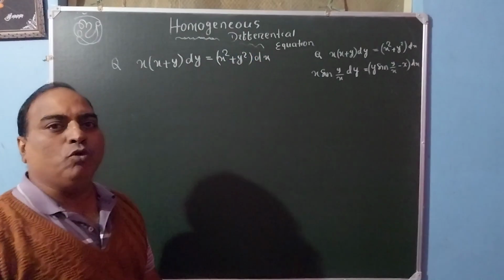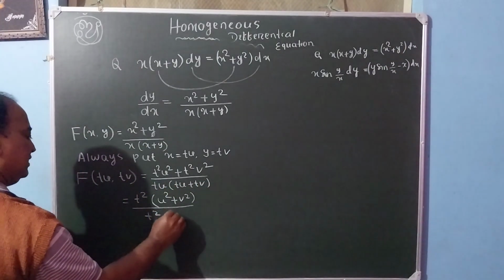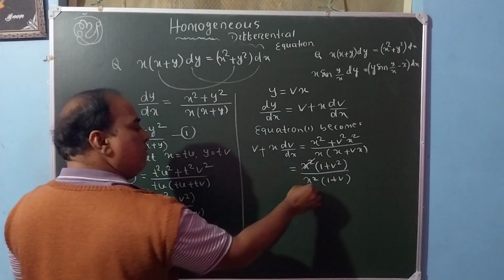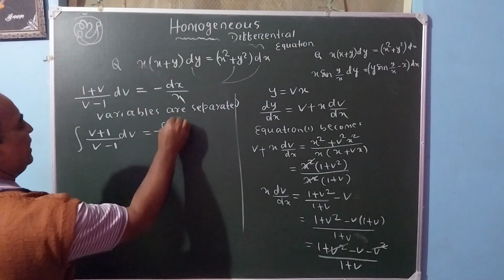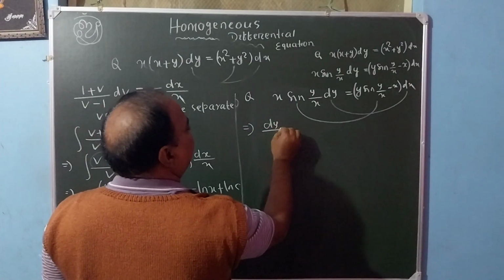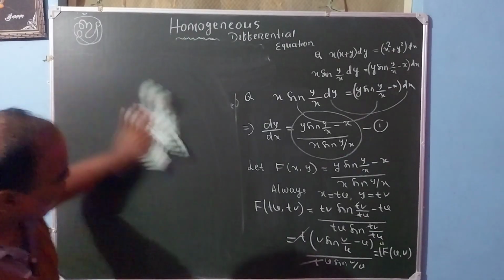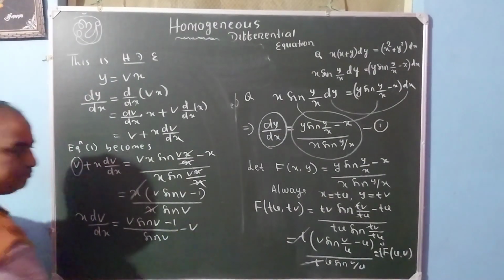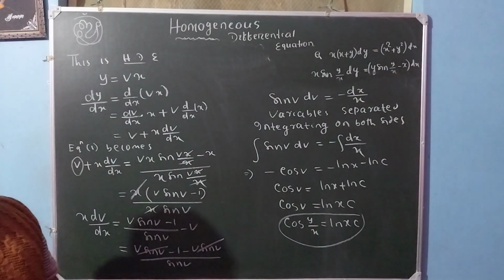Homogeneous Differential equation/Mathematics/Class 12/+3science/chse/cbse/icse/Bhuloks Math /p3